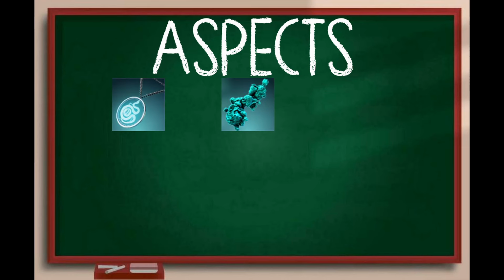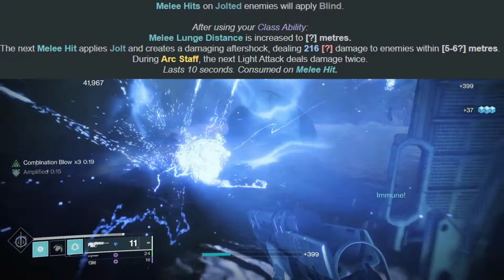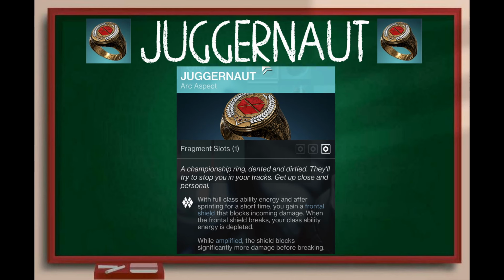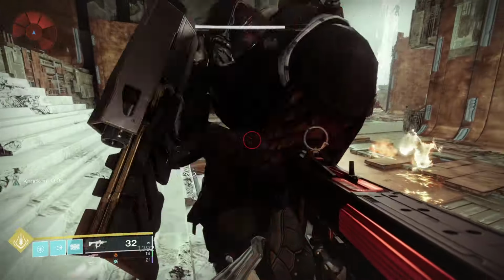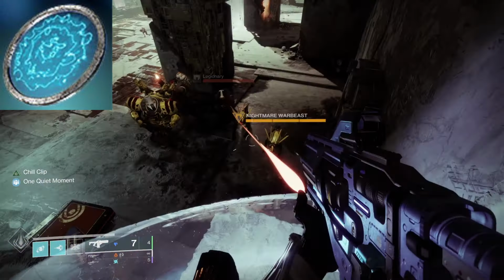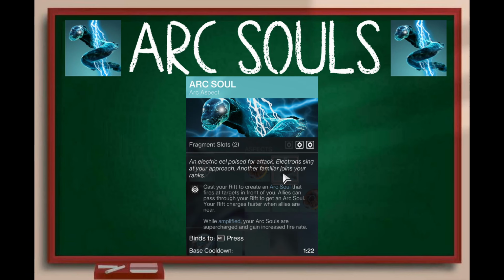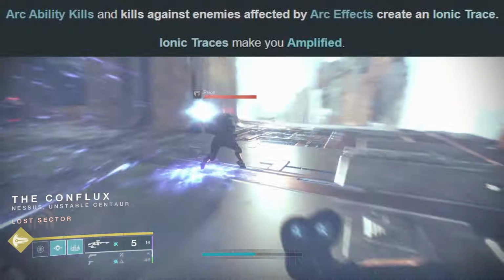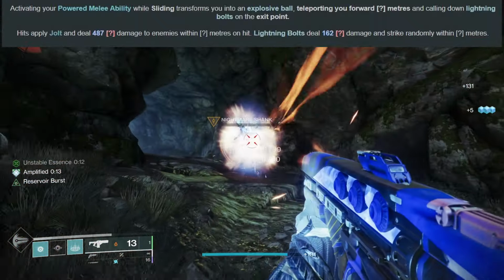Arc Aspects Explained | Subclass School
A deepdive look into what exactly every arc aspect does in Destiny 2.

Timestamps:
0:00- Intro
1:15- Aspects
1:30- Flow State
2:15- Lethal Current
3:02- Tempest Strike
3:43- Juggernaut
4:33- Knockout
5:52- Touch Of Thunder
7:18- Arc Soul
8:16- Electrostatic Mind
9:25- Lightning Surge
10:15- Outro